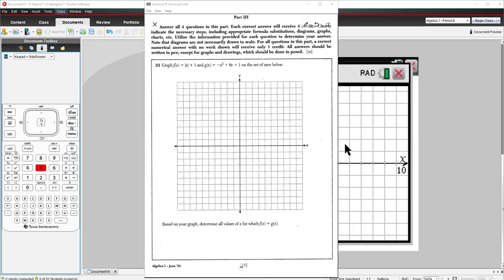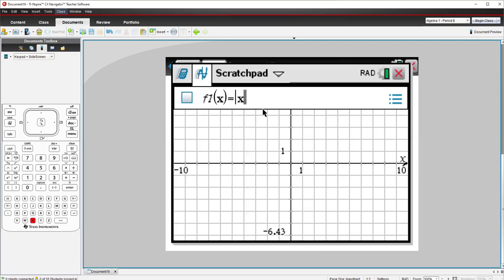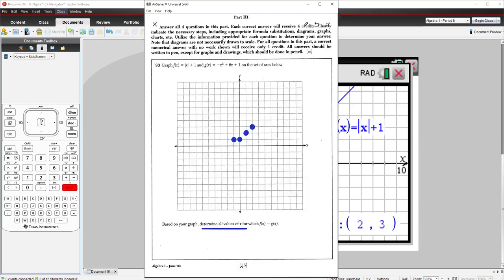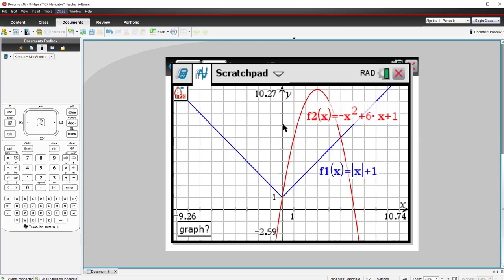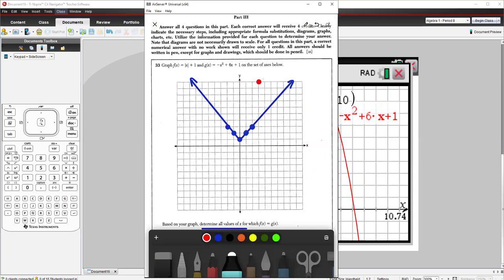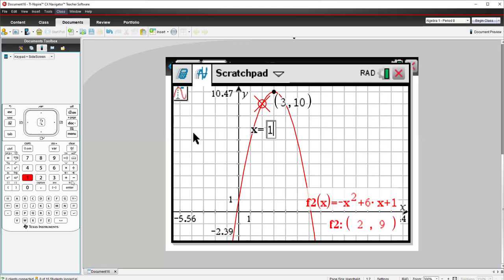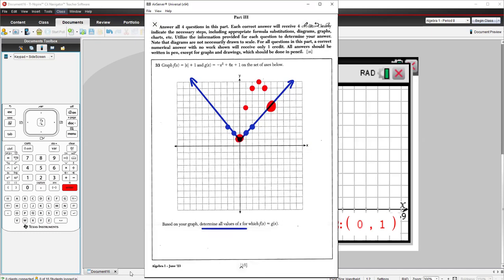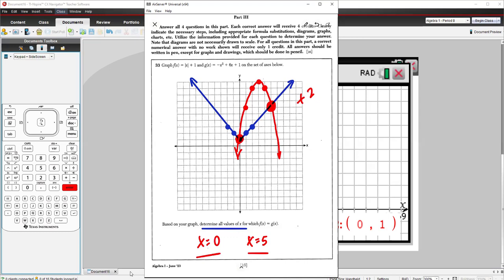June 2023 Regents Q33